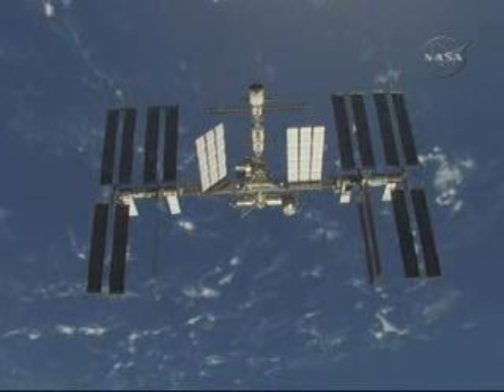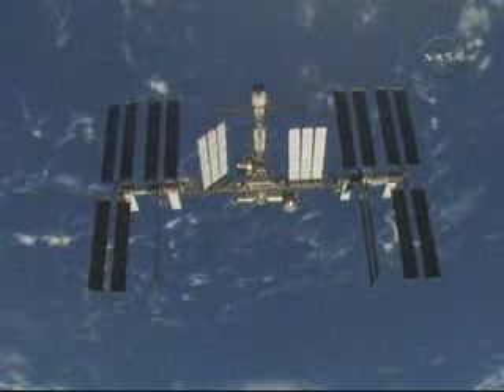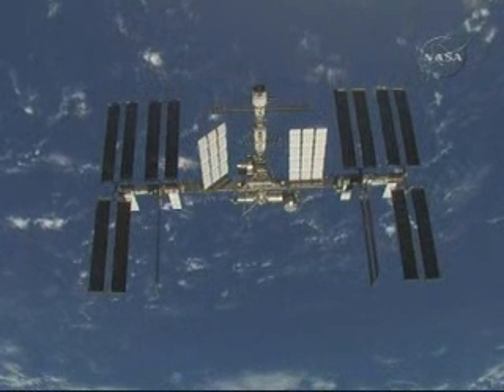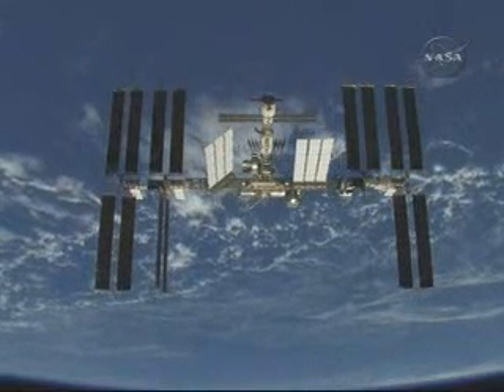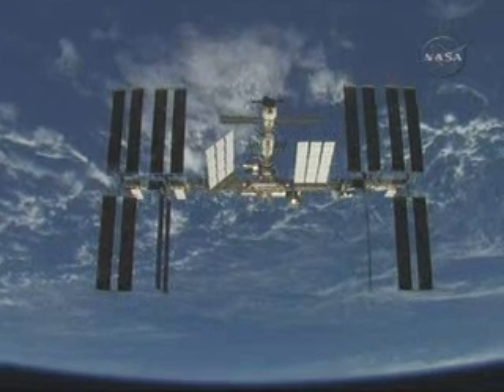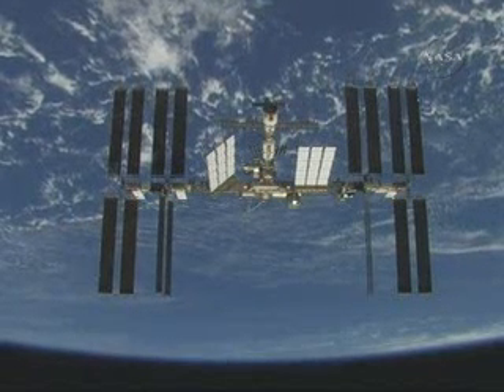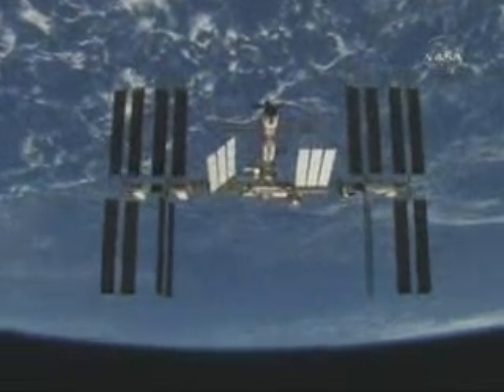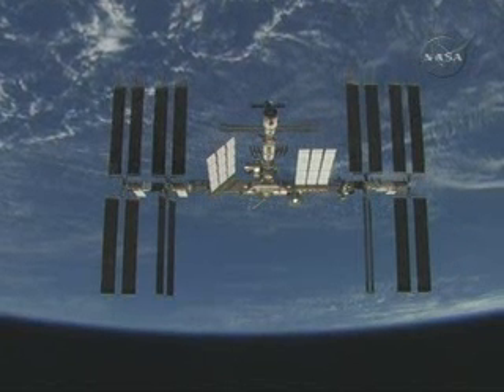International Space Station 2009